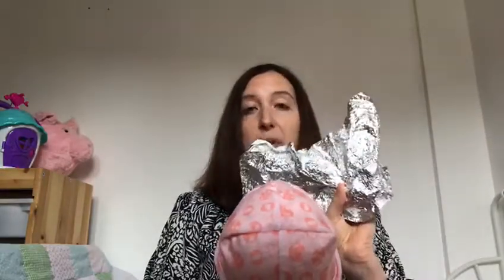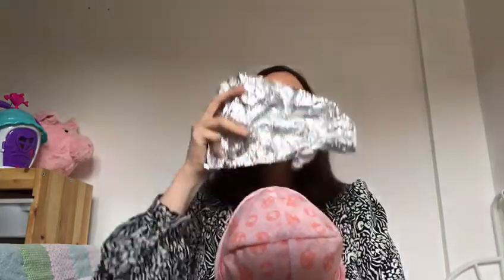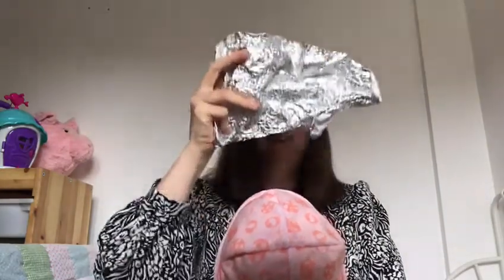Sensory Play - Claire